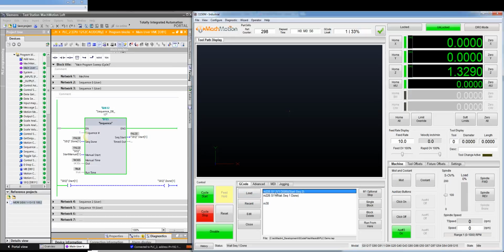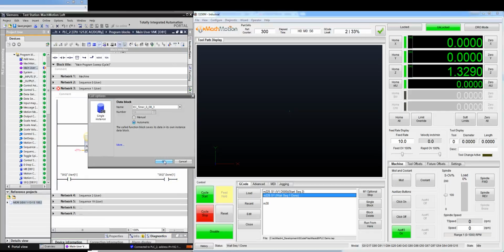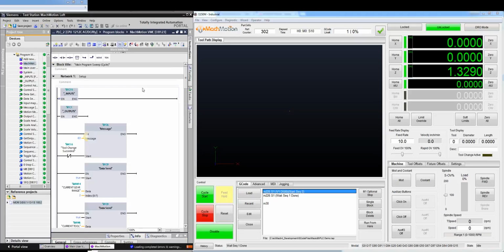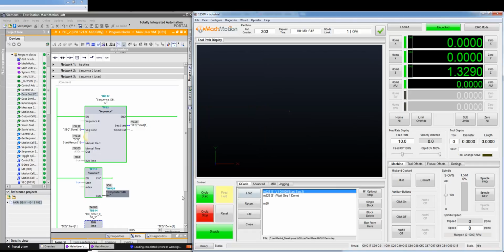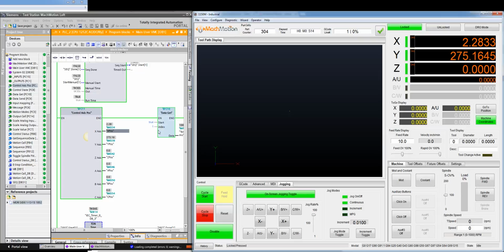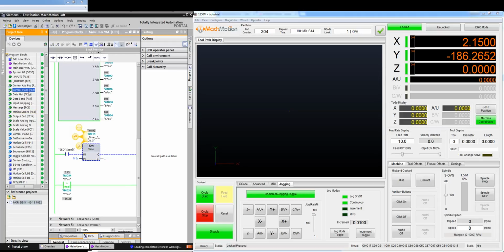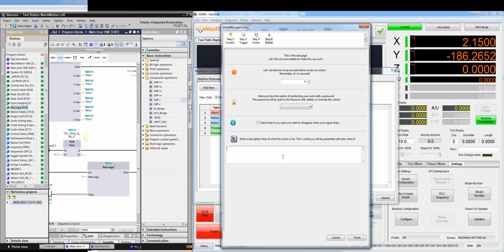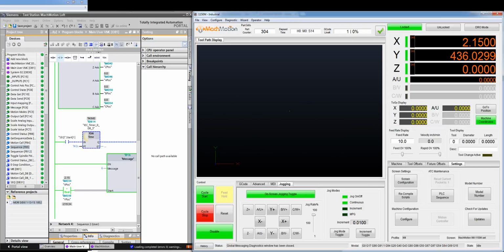Siemens PLC MachMotion Overview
An overview of how we've setup a Siemens PLC to work with our control. All of this is included with any MachMotion control that includes a Siemens PLC.